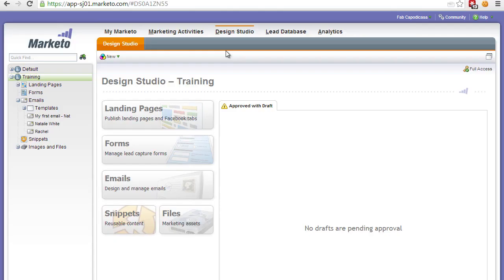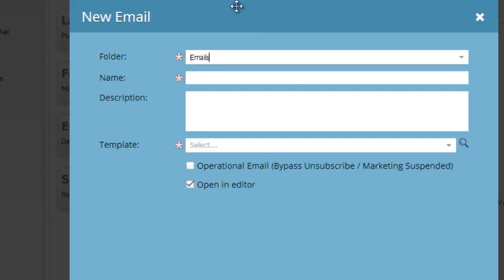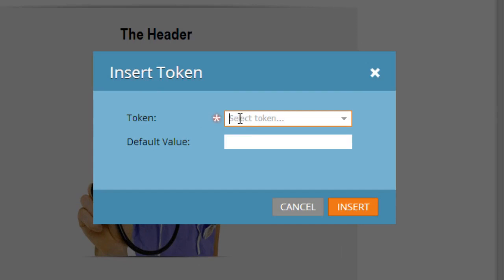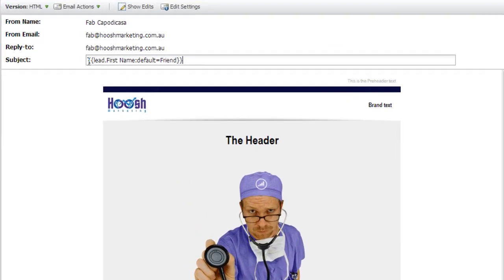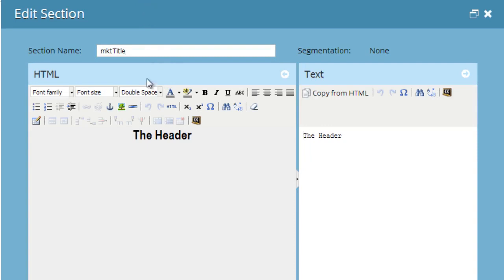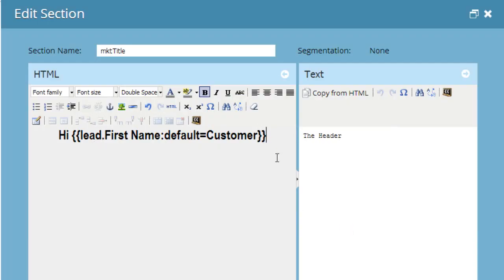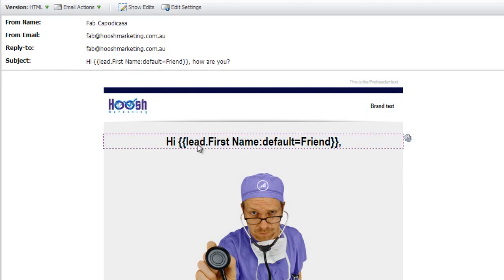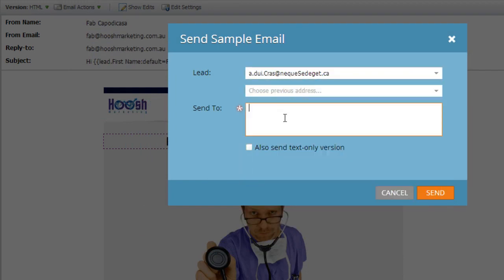2.15 Hands On Basic Personalization | Marketo Training Course: Planning & Executing Campaigns